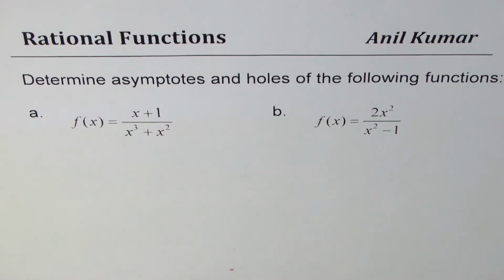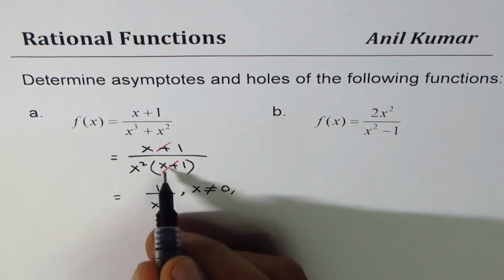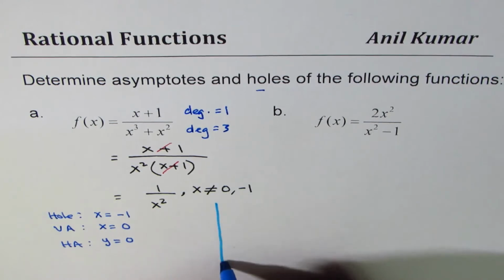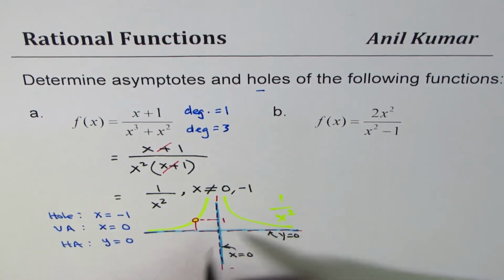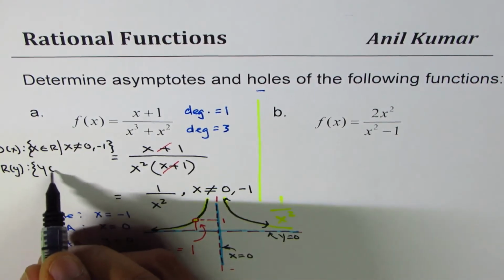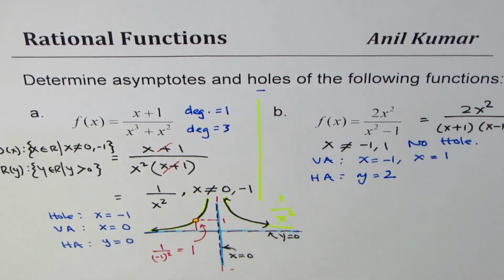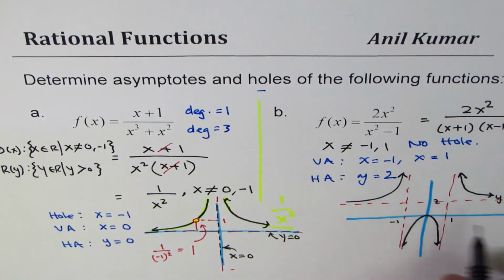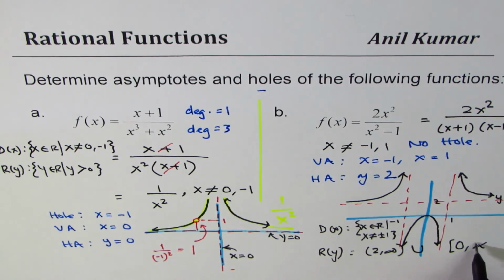Find Asymptotes Holes and Sketch Graph of (x +1)/x^3 + x^2) Functions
Rational functions are quotient of polynomials where the denominator cannot be zero. Understand Behaviour near asymptotes, x-intercept, y-intercept, Vertical Horizontal Asymptote, Sketch Graph